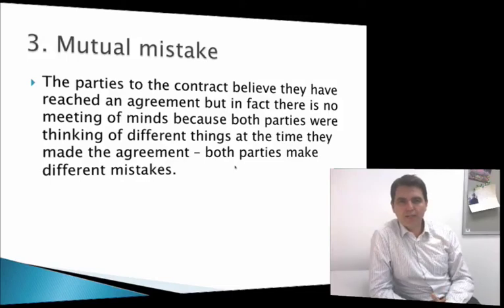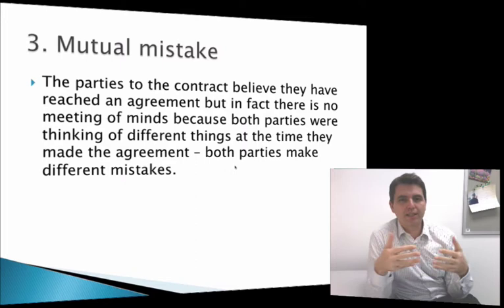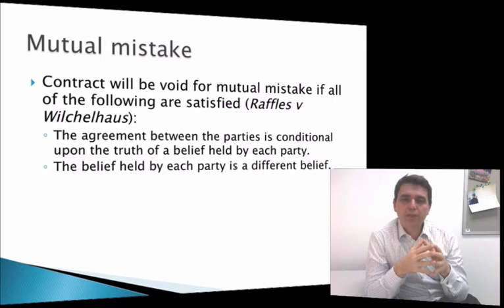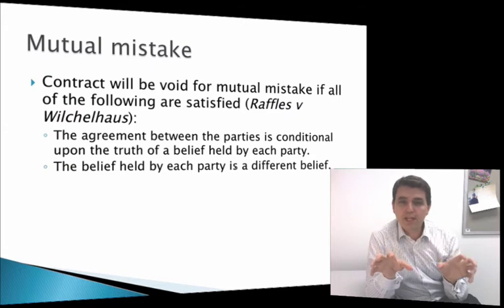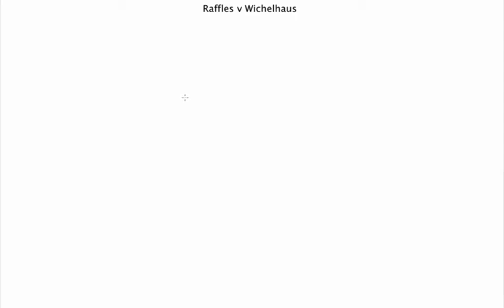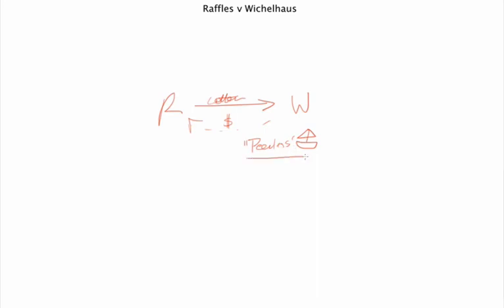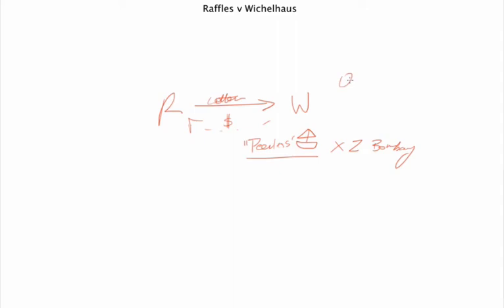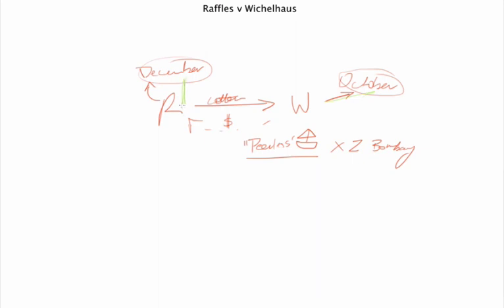17BSB111 S9.4 Mutual mistake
The principle of mutual mistake